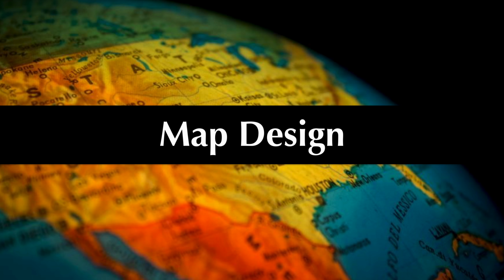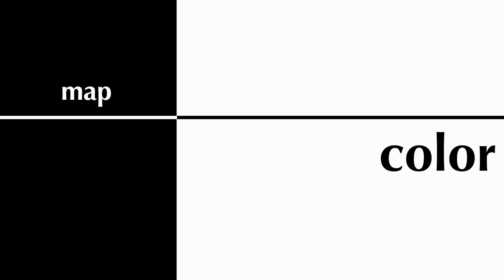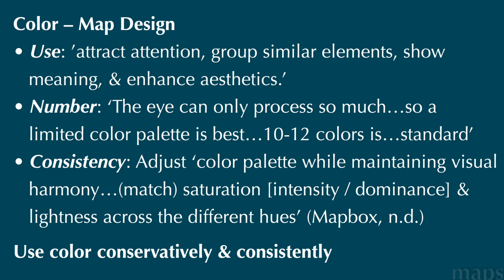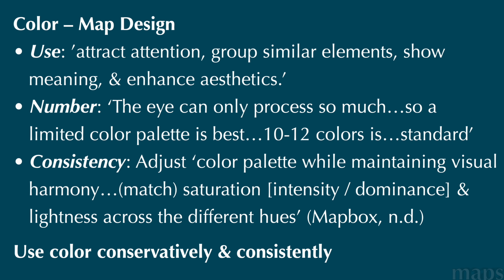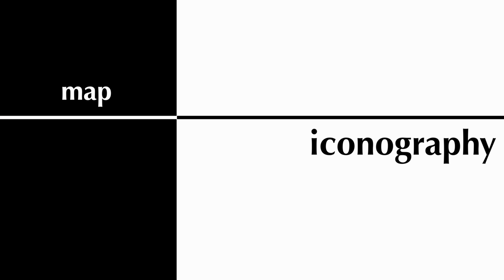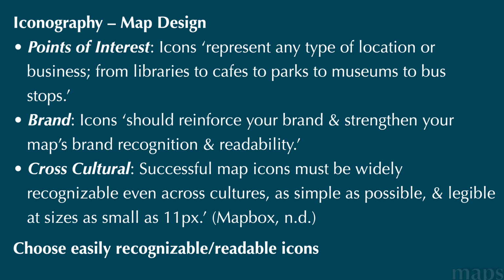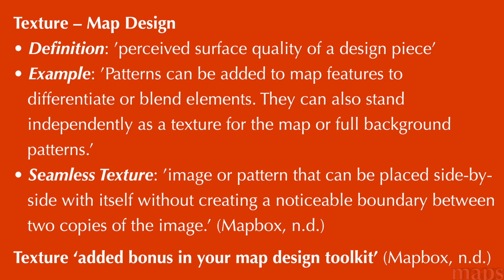Map Design (4:22)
What are the key elements for a high-quality map?